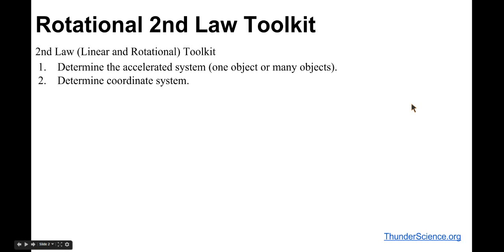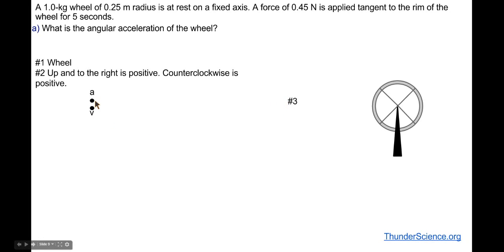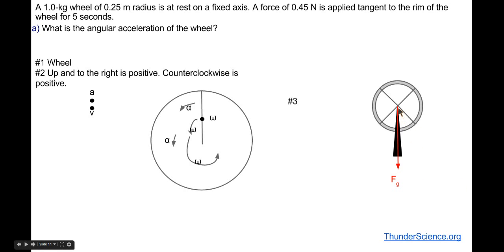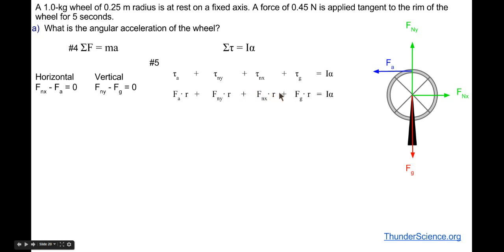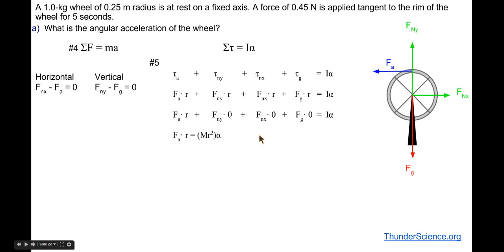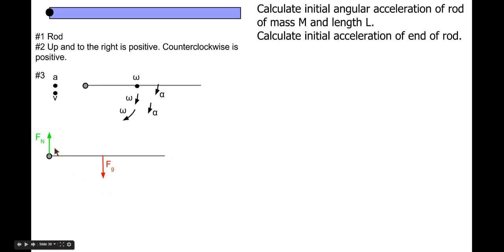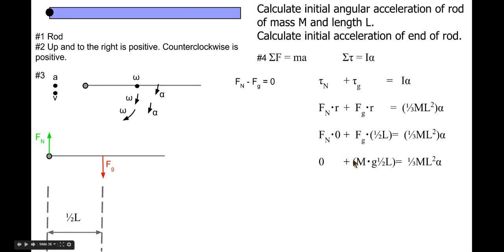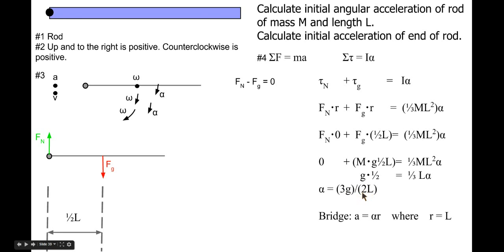Complete 2nd Law Toolkit